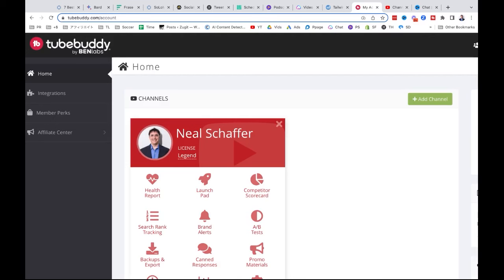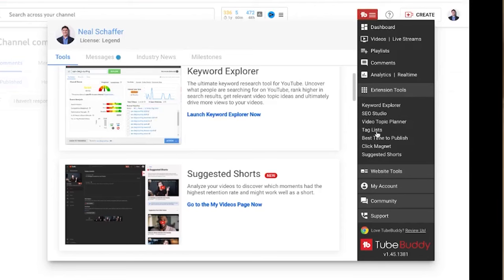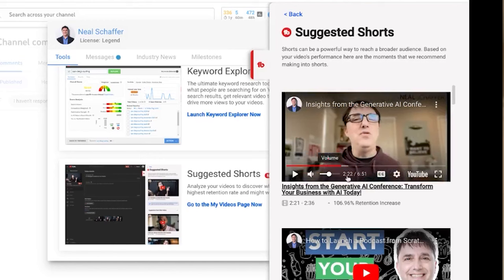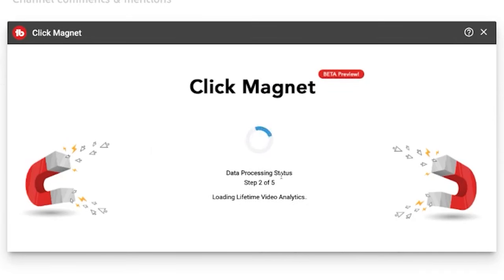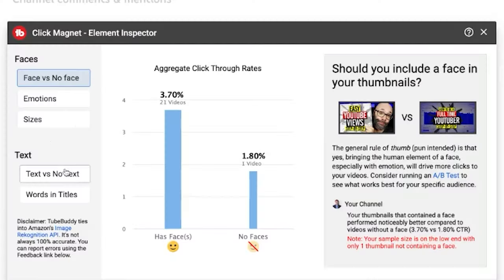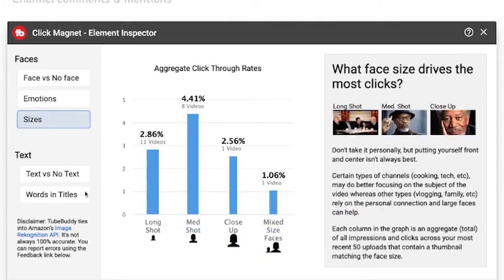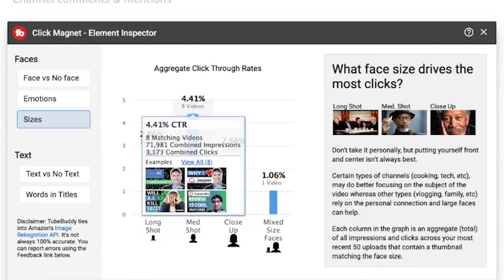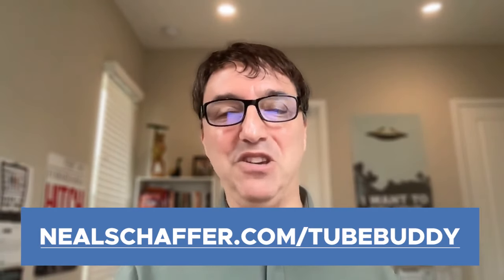Unleash the Power of AI with TubeBuddy: A Quick Overview of AI Features for Content Creators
Are you tired of spending hours optimizing your YouTube videos for success? Look no further than TubeBuddy's AI features! In this video, I'll show you a quick review of how to take advantage of TubeBuddy's most powerful AI tools to streamline your workflow, increase your views, and grow your channel.

Sign Up to My Free Weekly Email Newsletter

My Digital Marketing Toolbox (Click on Links for Special Offers)

My second social media scheduling which also has AI functionality Tailwind: ➡︎
I don’t publish a blog post before reviewing in the A.I. tool Frase: ➡︎

Hey! My name is Neal Schaffer, a Fractional CMO who loves working with small businesses, entrepreneurs, startups, and content creators from around the world in educating and ultimately helping them grow their business through digital / content / influencer / social media marketing. I have written 4 books which you can find at Amazon run a blog that receives millions of views every year and also host a podcast called Your Digital Marketing Coach Feel free to sign up to my email list for the latest updates and reach out to me if I can be of any help!

I only recommend products that I use and love, and I appreciate your support.